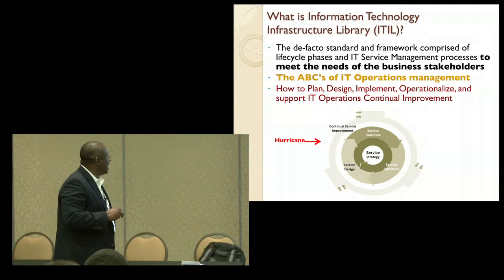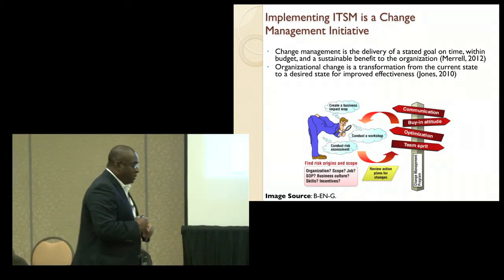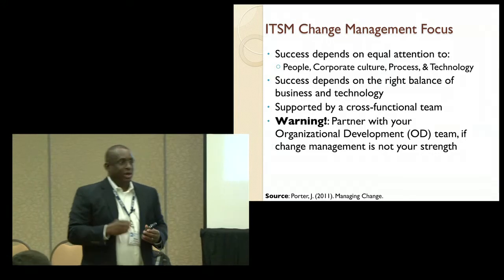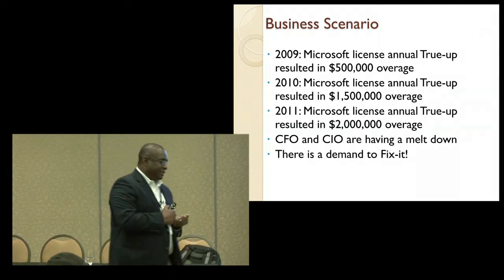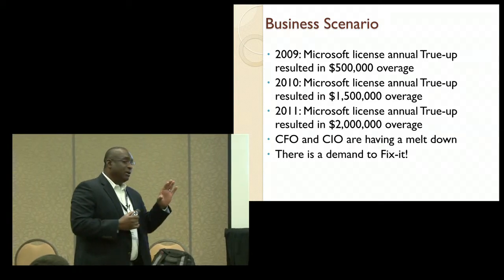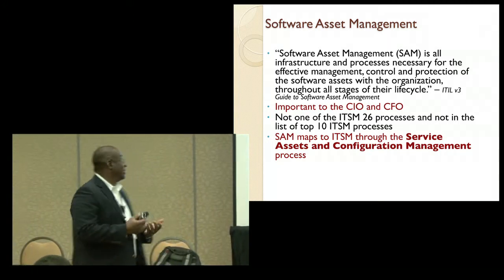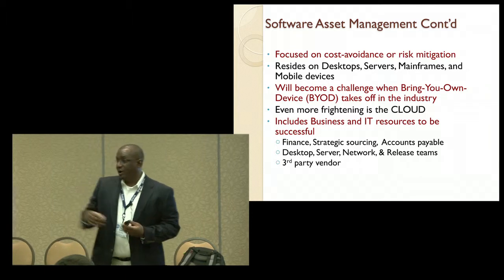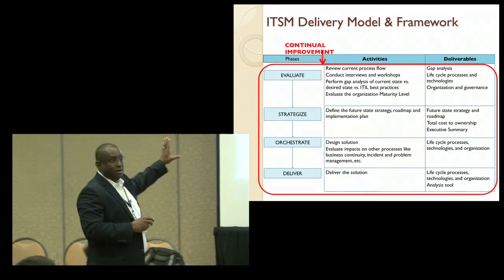Implementing IT Service Management: A Guide to Success -- INTRO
Your take-away from the IT Service Management (ITSM) presentation follows:
• A clear understanding of PM practices used in the implementation of ITSM
• Planning tips to successfully deliver an ITSM process improvement project
• Marketing ideas to socialize the message to the organization
• Testing techniques to achieve organic improvements along the way
• Methods to achieve stakeholders buy-in